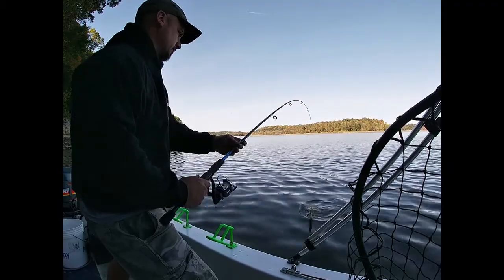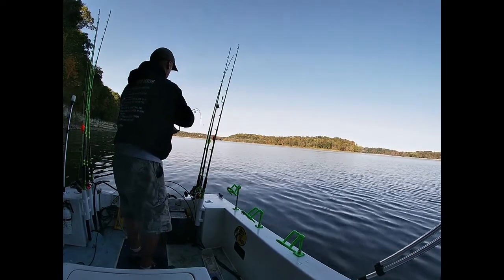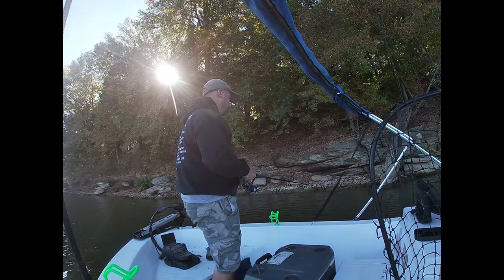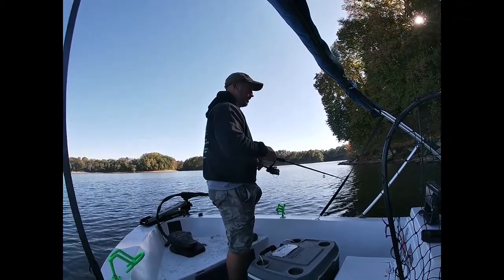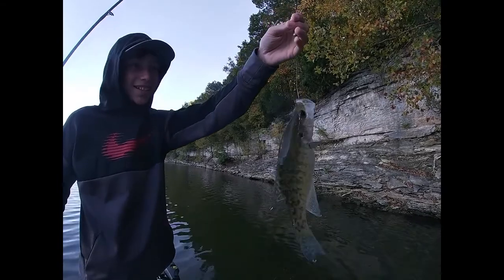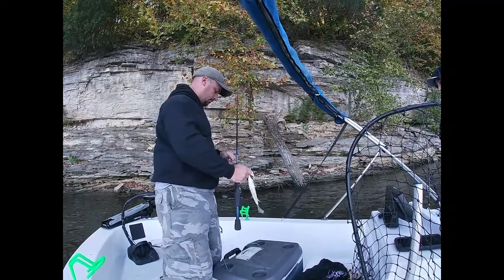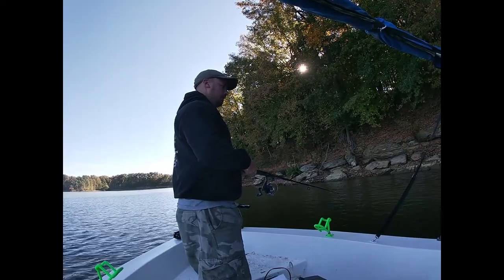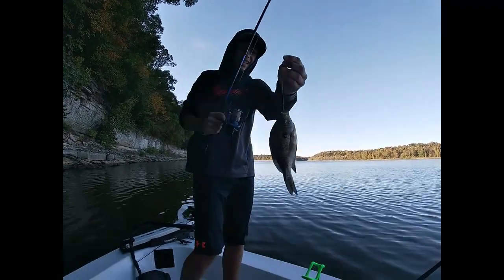CATCHING CRAPPIE DURING COLD FRONT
TIPS TO CATCH MORE CRAPPIE DURING A COLD FRONT